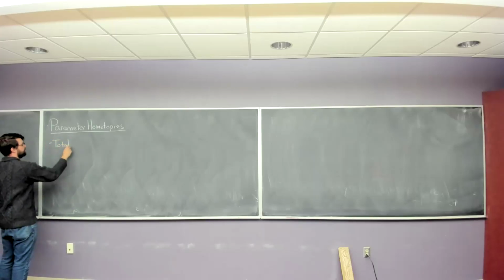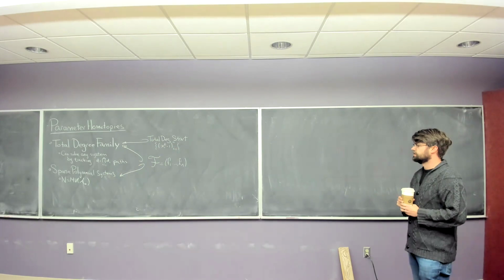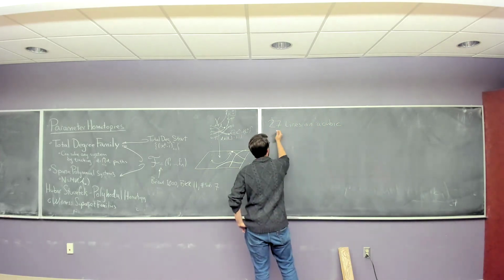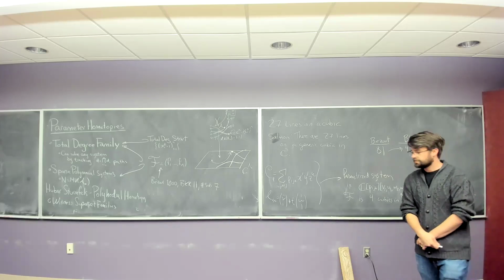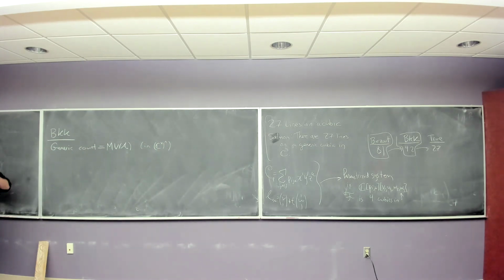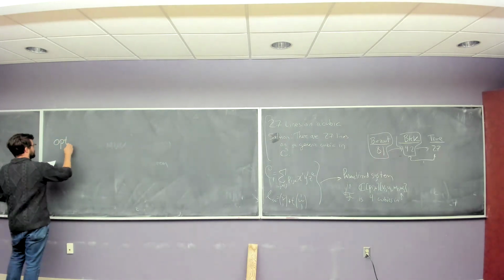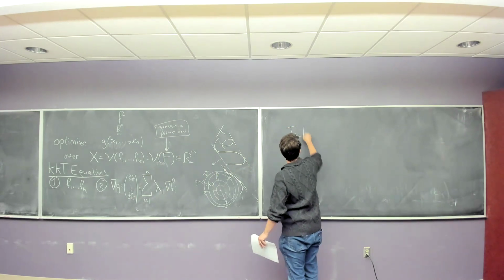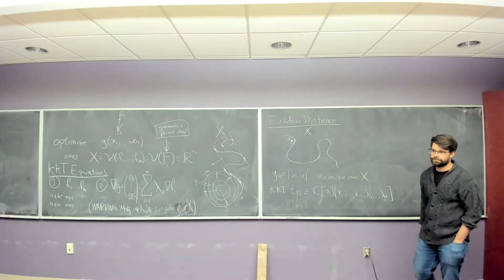Lecture 17 | Numerical Algebraic Geometry